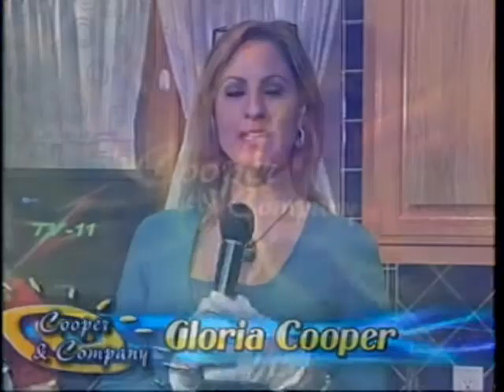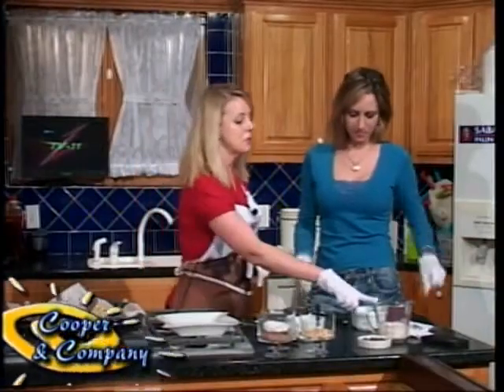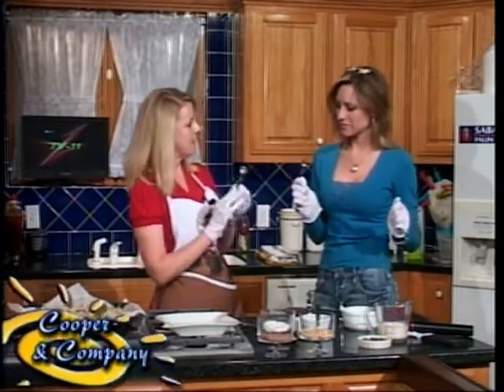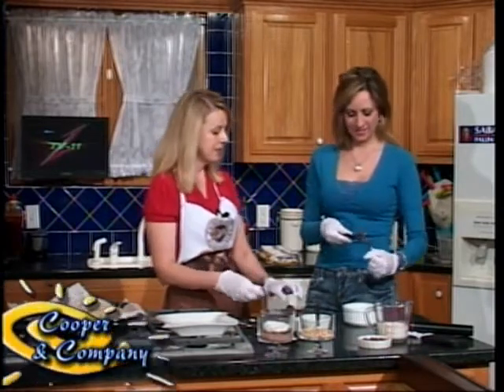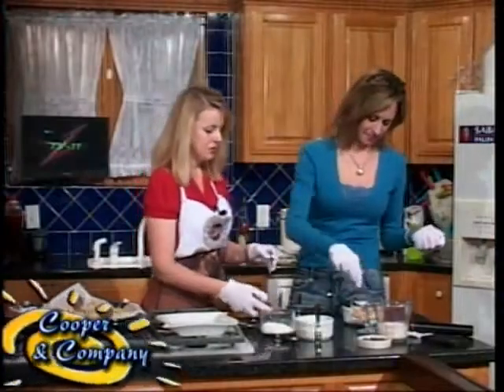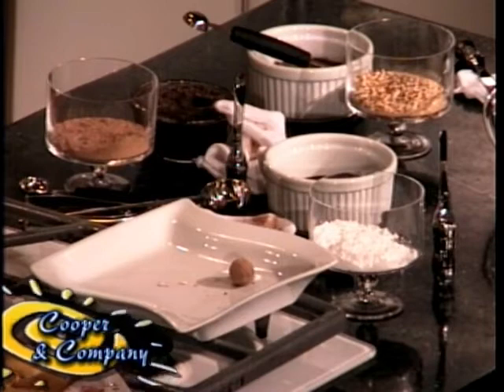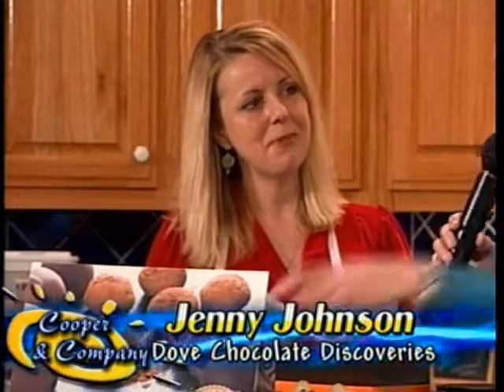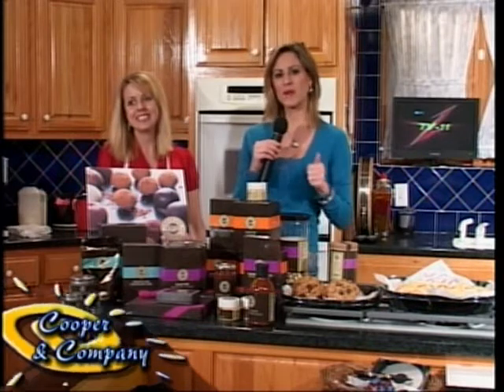Jenny Johnson--Dove Chocolate Discoveries, Valerie Mize, Jamie Cooper, Gloria Cooper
Jenny Johnson--Dove Chocolate Discoveries, Valerie Mize on Cooper and Company